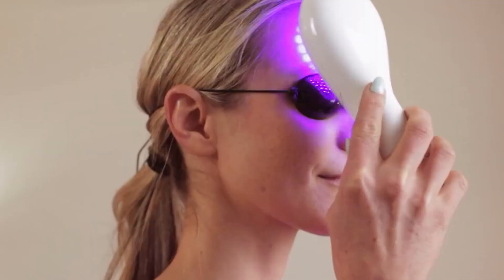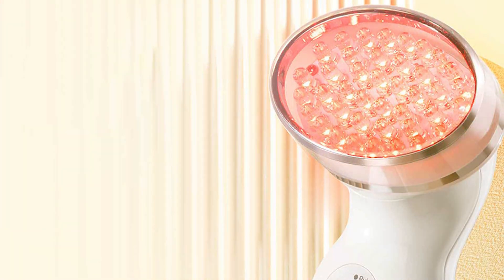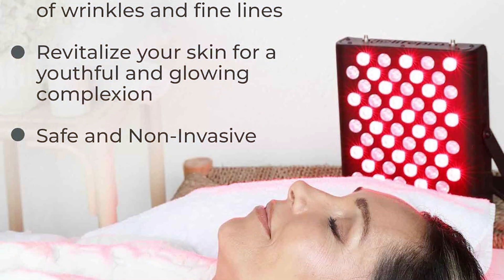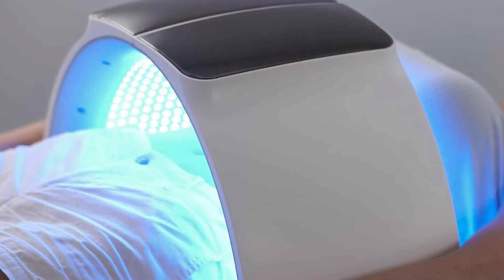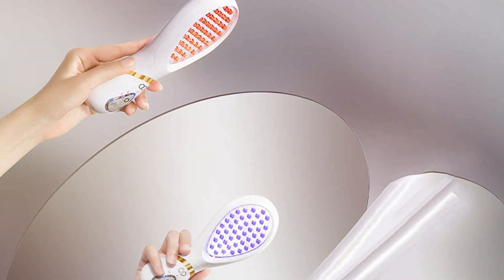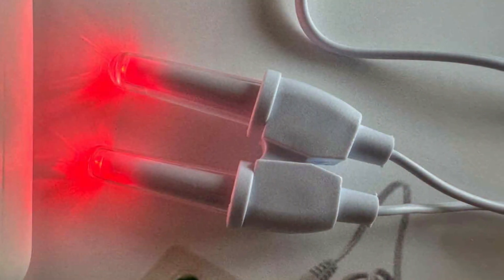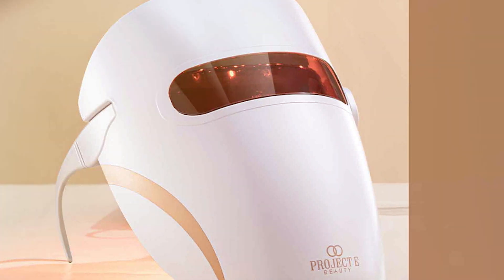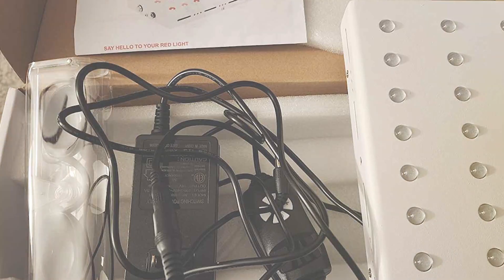Revitalize Your Skin with the 7 Best Professional LED Light Therapy Devices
Top 7 Best Professional Led Light Therapy Machines in 2024

Links to the Best Professional Led Light Therapy Machines we listed in today's Professional Led Light Therapy Machine review video:

1 . RED LED Anti-Aging Therapy - Collagen Boosting & Fine Line Reduction

2 . LifePro Infrared Light Therapy - Body Relief & Skin Health

3 . LED 3 Color Therapy Skin Rejuvenation - Anti-Aging Facial Beauty Machine

4 . LumaGlow Red & Blue LED Therapy - Anti-Aging & Acne Solution

5 . RubyLux BioNase LED Nasal Therapy + Replacement Lights

6 . Project E Beauty LED Therapy Mask - Collagen Boost & Anti-Wrinkle

7 . Red Light Therapy Device - Skin Care & Pain Relief Panel

What are the Best Professional Led Light Therapy Machines in 2024?

In today's video we reviewed the Top 7 Best Professional Led Light Therapy Machines on the market in 2024. We made this list based on our personal opinion and we ranked them in no particular order, after doing our research based on their prices, quality, durability, brand reputation and many more.

After watching this video you will know which are the best budget, top selling and top rated Professional Led Light Therapy Machine on the market today.

If you choose from this list you can be sure that you buy one of the best Professional Led Light Therapy Machines available today.